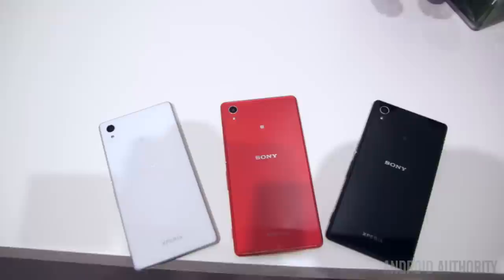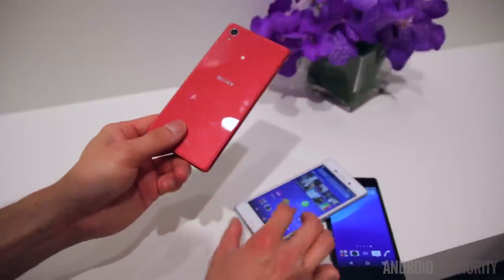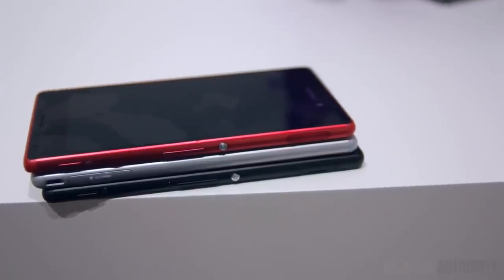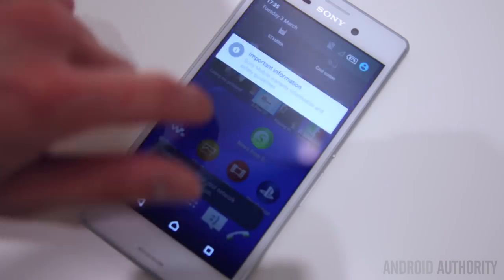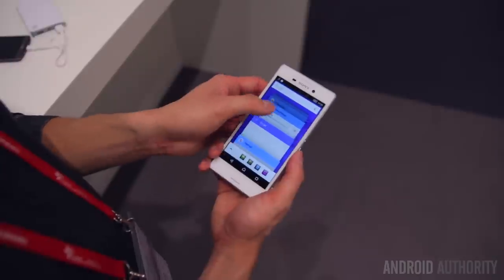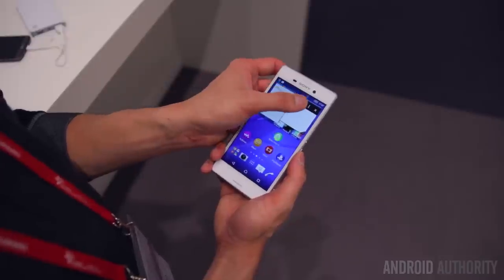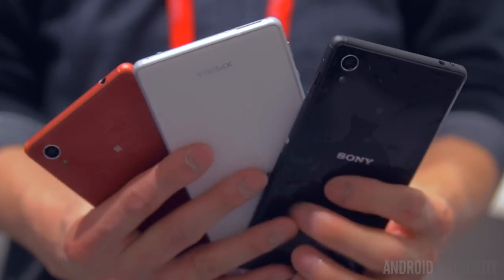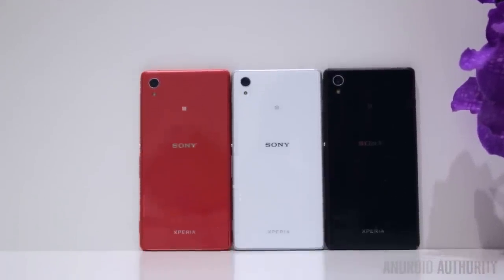Sony Xperia M4 Aqua Hands On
Sony brings their iconic design and water proofing capabilities to their latest midrange flagship and we got to take a look at it here at MWC 2015.